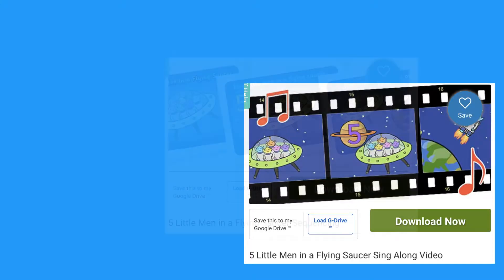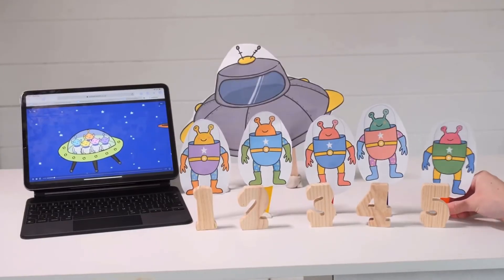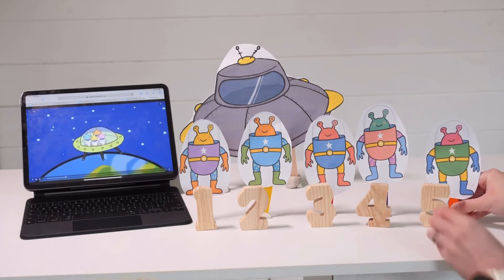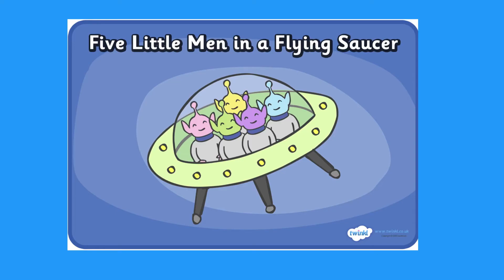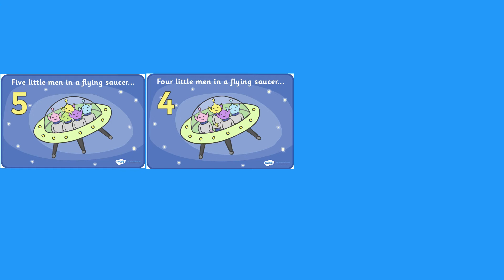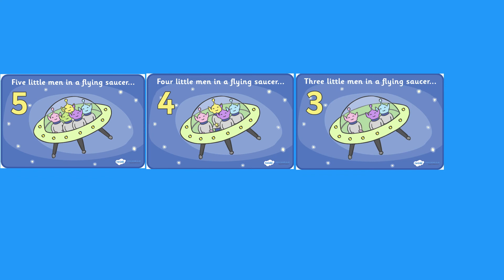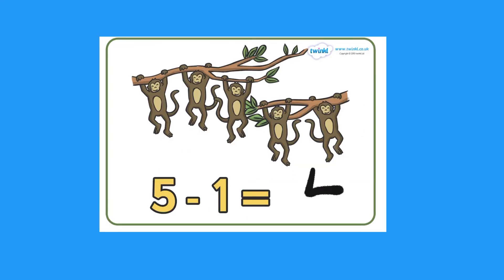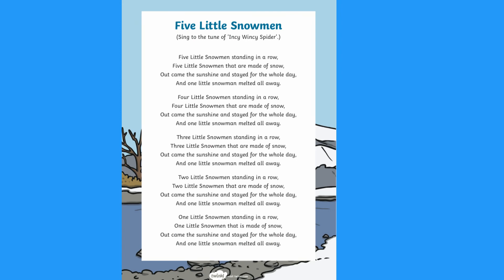Counting to 5 Songs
We hope you enjoyed learning about counting to 5 using songs. Visit the Twinkl website to download these resources.
5 Little Men in a Flying Saucer Sing Along Video

Counting using songs and rhymes is a great way to help children to recognise numbers and count up or down. You can try some of the activities mentioned in this video to keep children on task and engaged when counting.

The Twinkl team upload videos regularly Monday to Friday with tips for teachers, homework help guides and home learning support for parents.